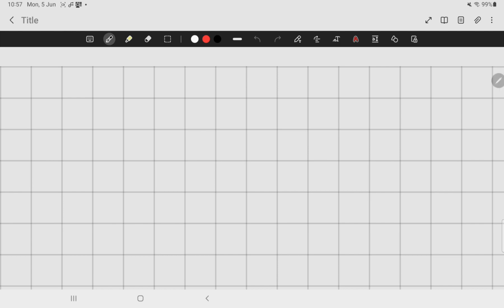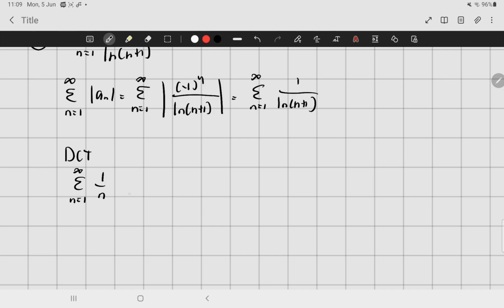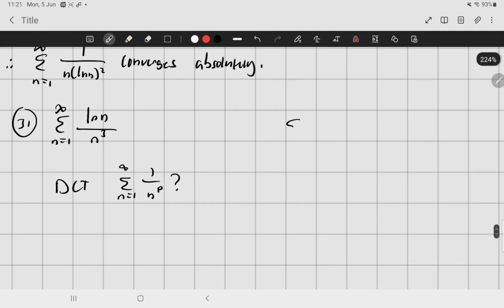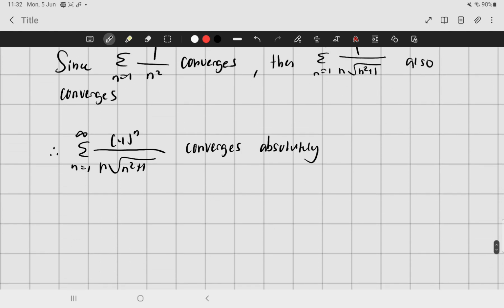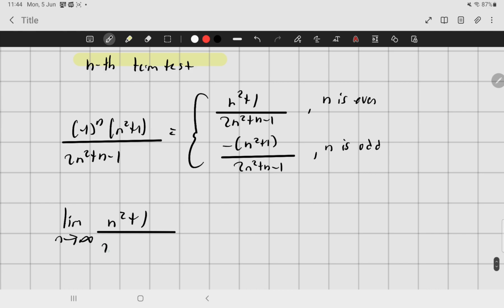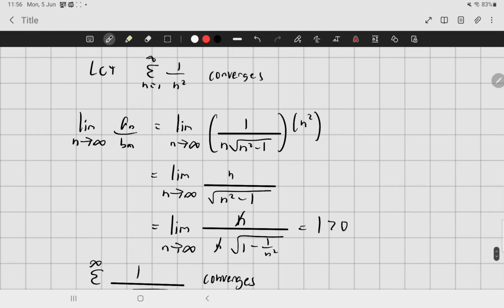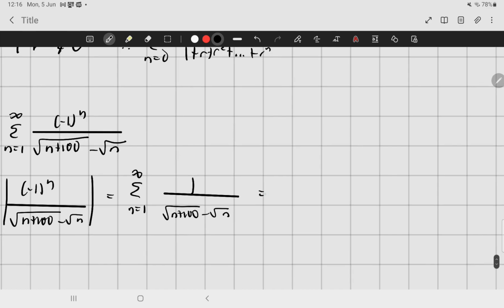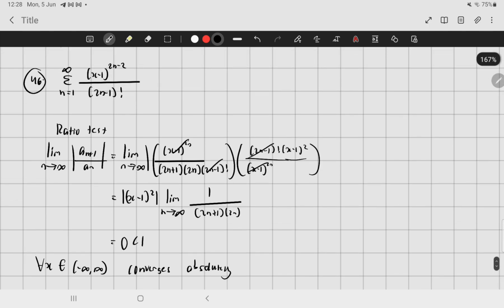Coverge absolutely,conditionally or diverge | 2